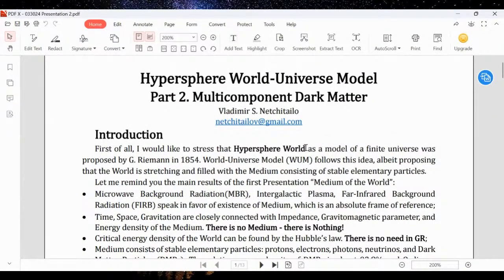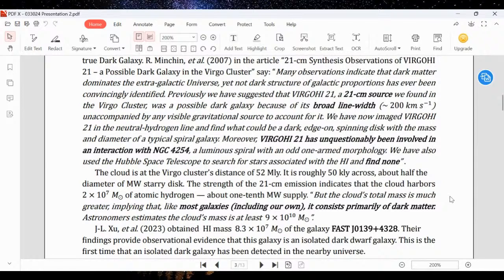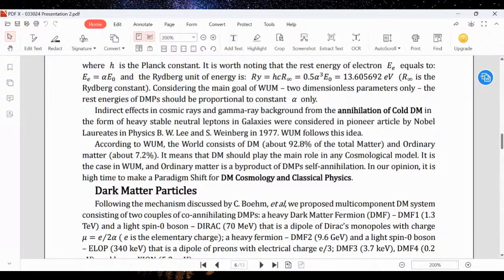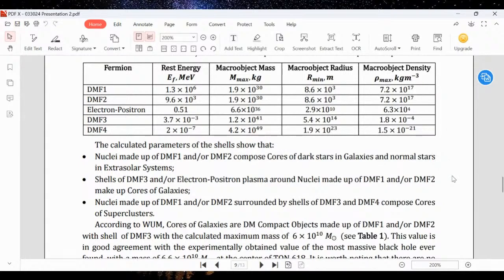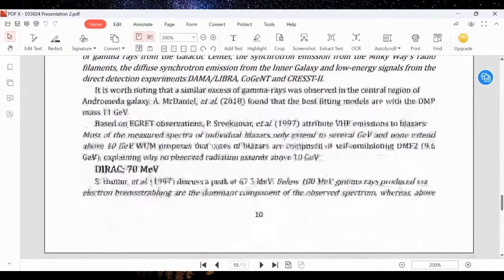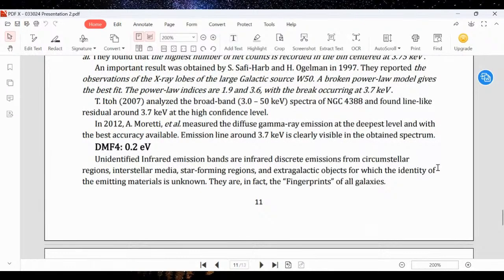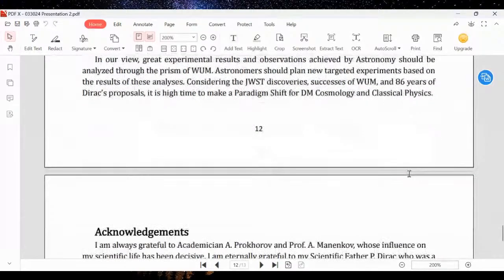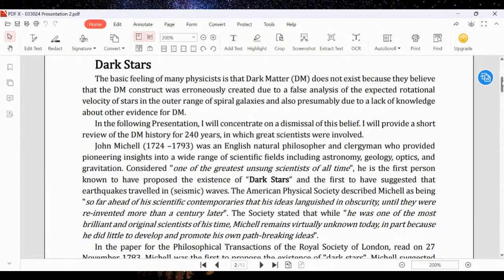Hypersphere World-Universe Model, Part 2: Multicomponent Dark Matter with Vladimir Netchitailo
Multicomponent Dark Matter system and Weak Interaction between dark matter particles; propose Macroobject Shell Model; give experimental results of Dark Matter Signatures in Gamma-Ray Spectra.